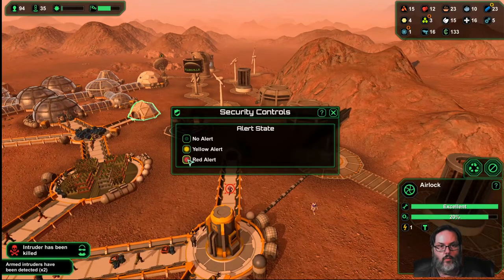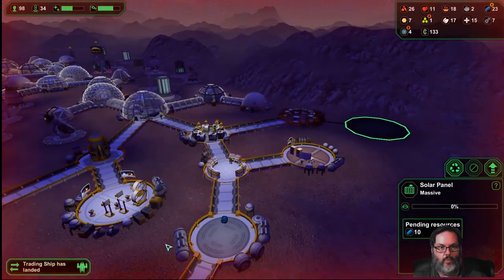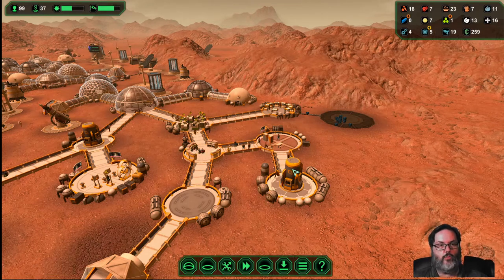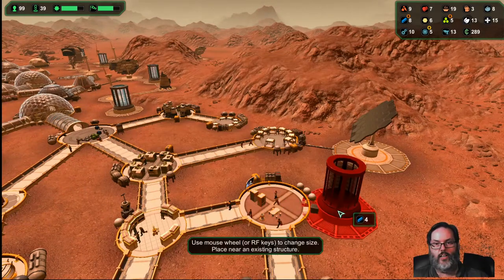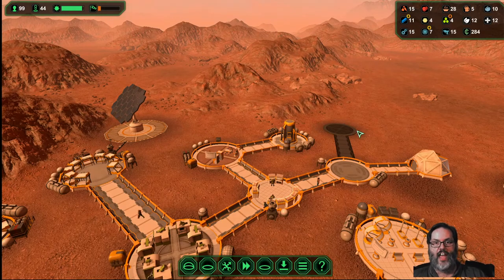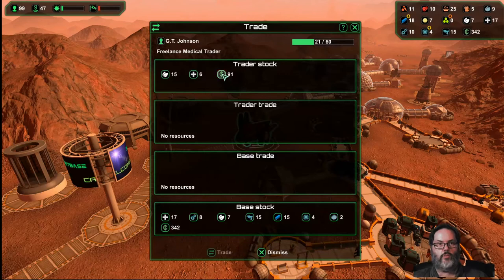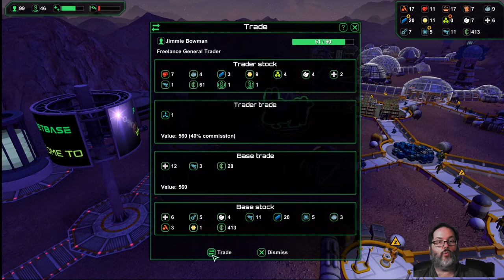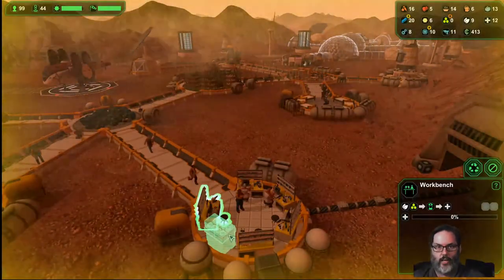Planetbase/Desert Planet - Ep. 9 - Adding Some Bang-Bang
Planetbase is a city builder/survival game with varying planets and challenges.  In this let’s play we start off on the starter planet where we battle invaders and dust storms and attempt to survive.  Join along in the fun and action and I look forward to your interaction and comments.